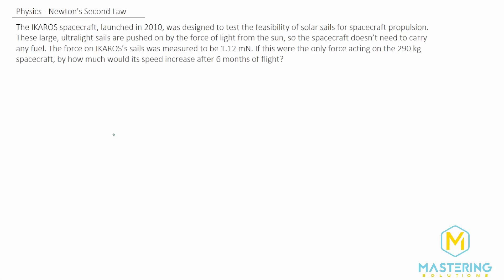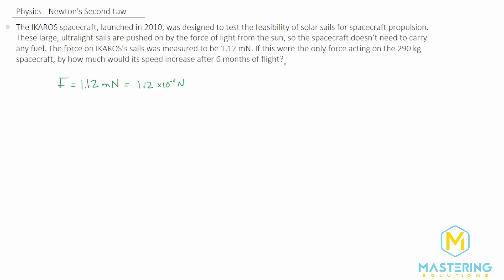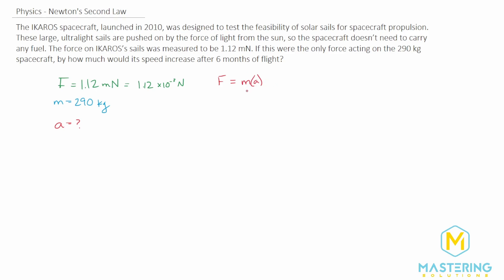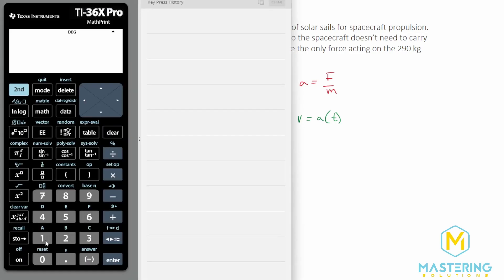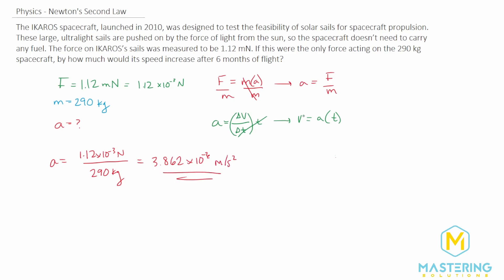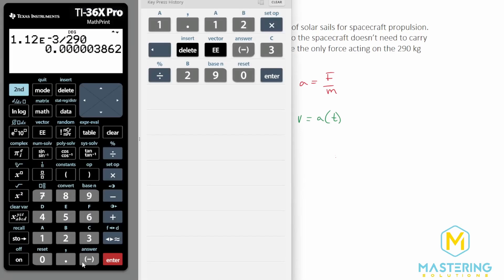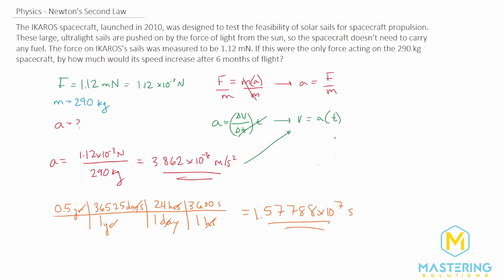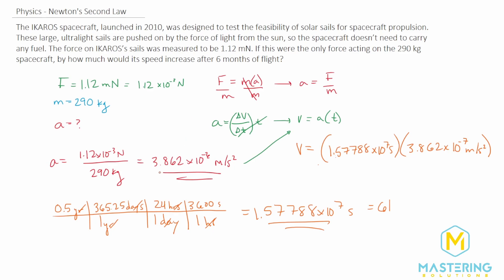4.26 Mastering Physics Solution-"The IKAROS spacecraft, launched in 2010, was designed to test the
Mastering Physics Video Solution for problem #4.26 "The IKAROS spacecraft, launched in 2010, was designed to test the feasibility of solar sails for spacecraft propulsion. These large, ultralight sails are pushed on by the force of light from the sun, so the spacecraft doesn’t need to carry any fuel. The force on IKAROS’s sails was measured to be 1.12 mN. If this were the only force acting on the 290 kg spacecraft, by how much would its speed increase after 6 months of flight?"

Physics Chapter 4 Forces and Newton's Laws of Motion problem walk-through.